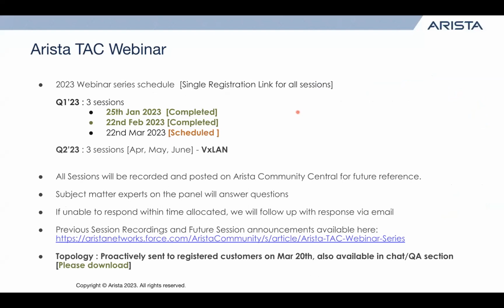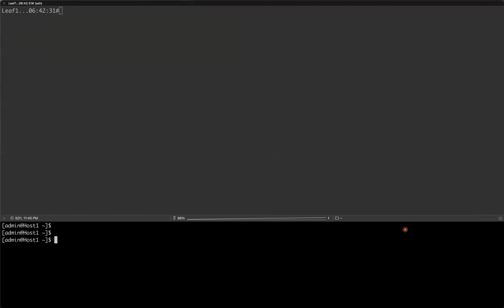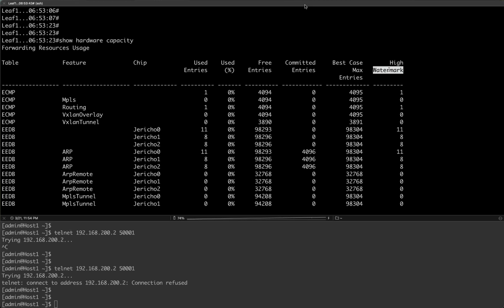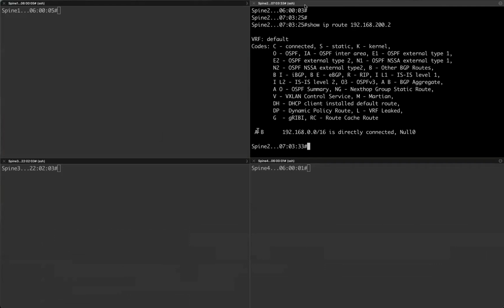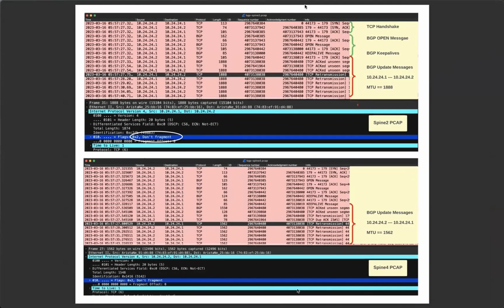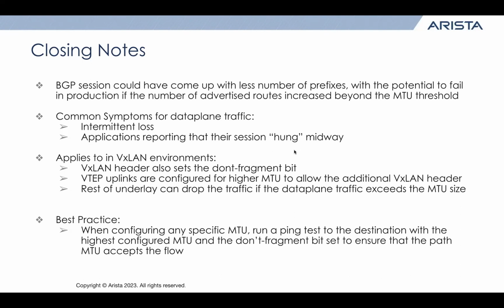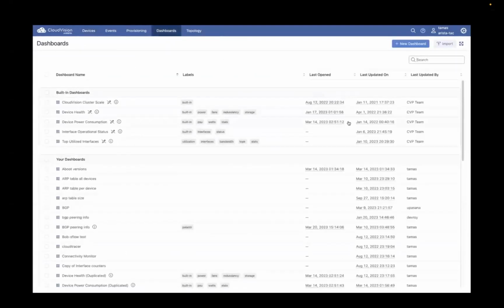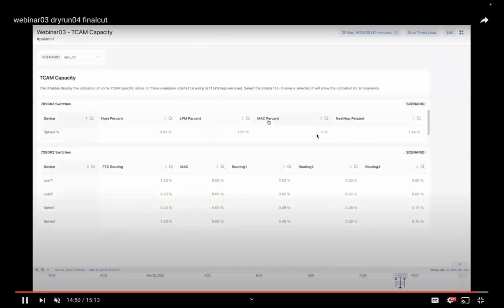Arista TAC Webinar 2023 Series - Session 3: Debugging traffic flows on layer 3 network